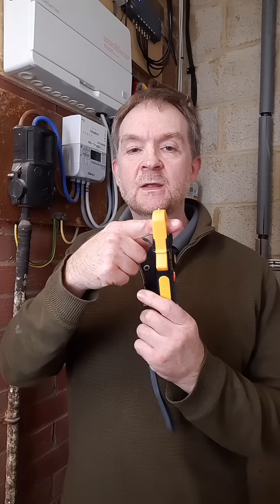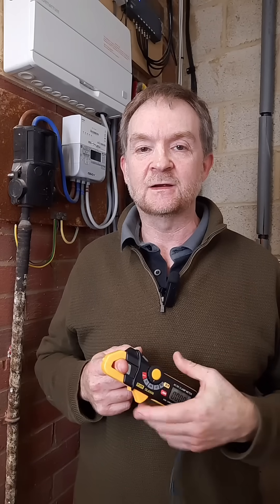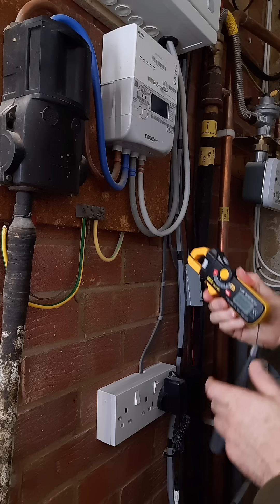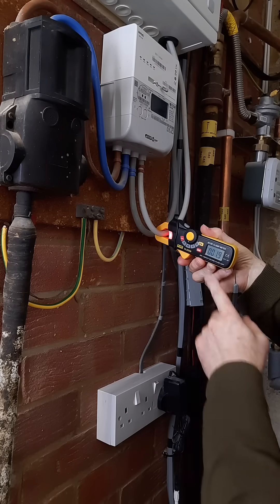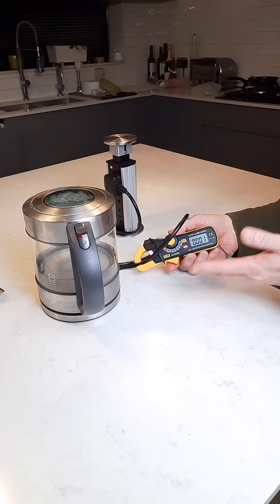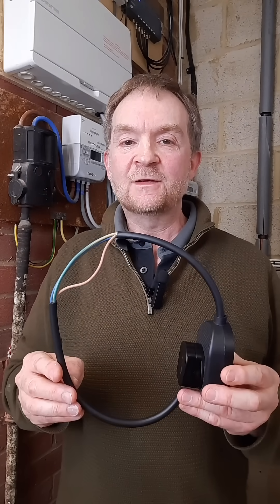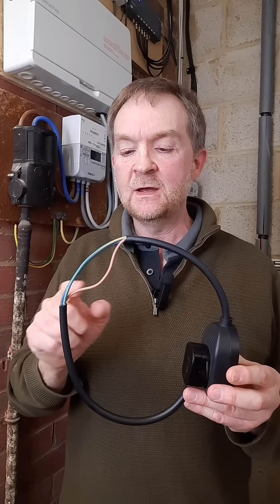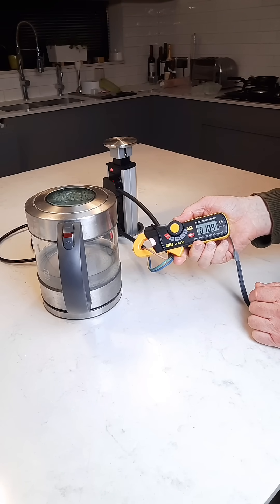Measuring current in two different scenarios, clearly explained, of course!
There are not many options when it comes to measuring current flow in a cable, so here I'm demonstrating how to use the Current Clamp in two different scenarios.